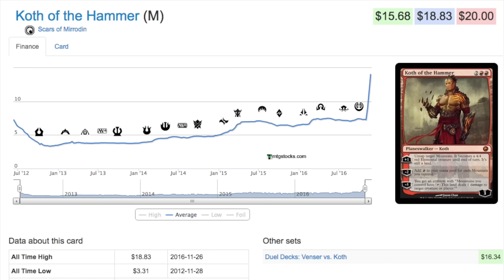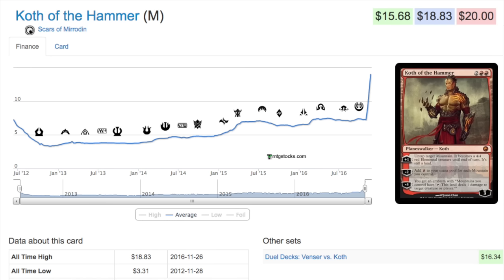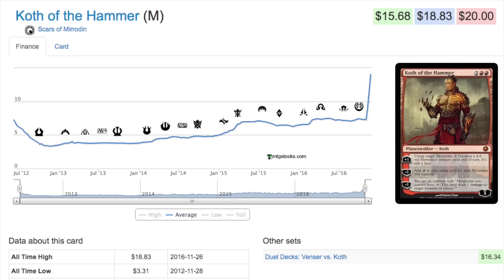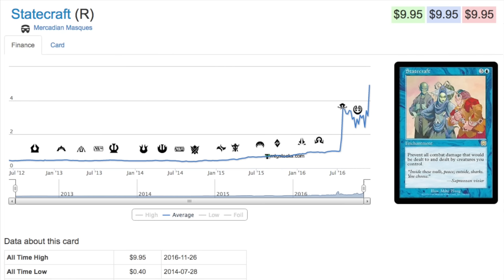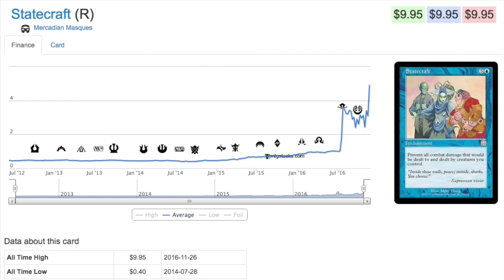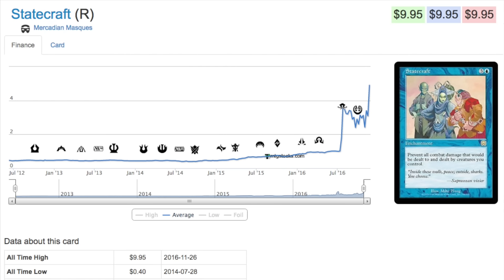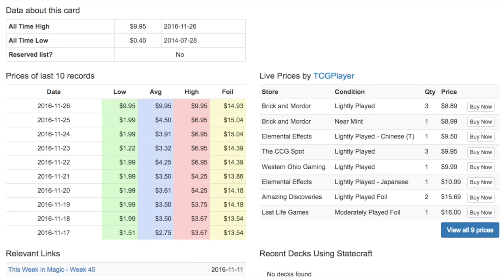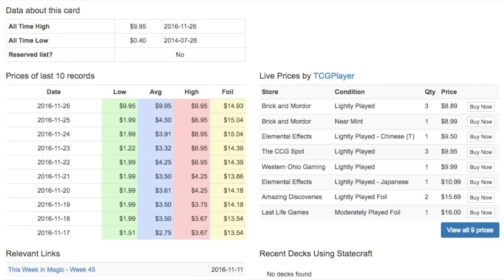Speculating on OLDER Magic the Gathering Cards